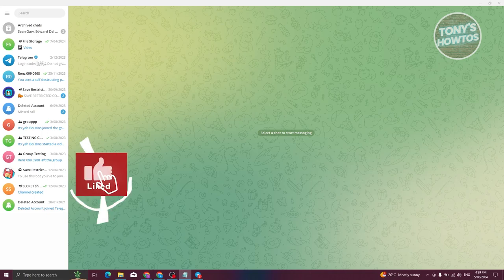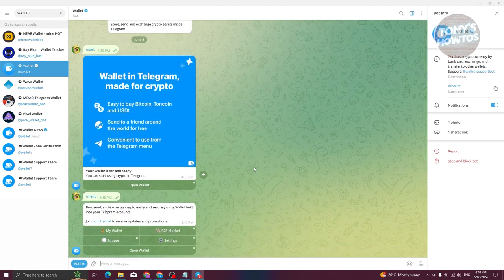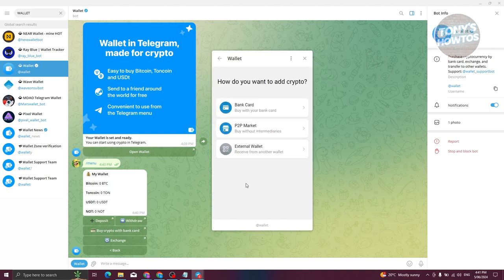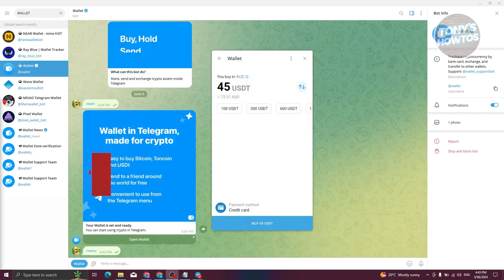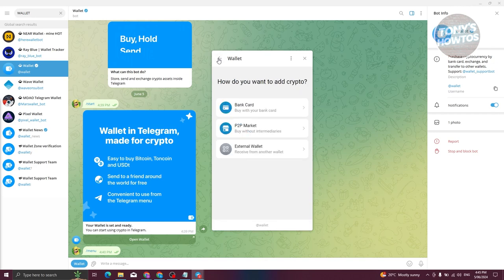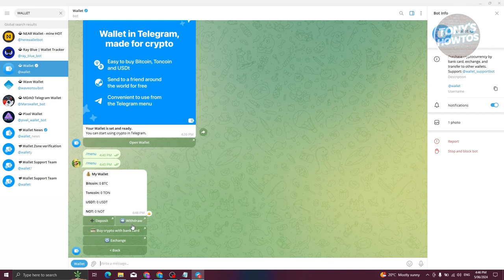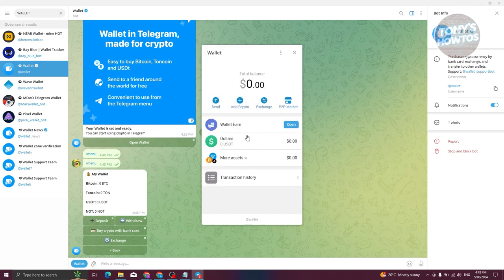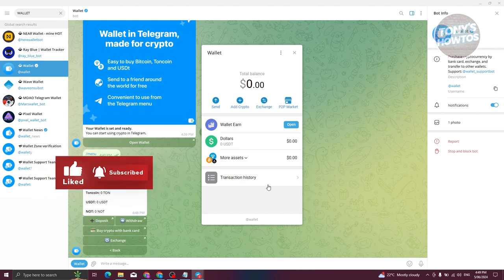How to Use Telegram Wallet | How Telegram Wallet Bot Works (2024)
In this video, I show you How to Use Telegram Wallet | How Telegram Wallet Bot Works in 2024. The quick and easy tutorial how to create and setup telegram wallet. Do you want to know step by step how to buy crypto on telegram wallet in 2024? Yes? Great!